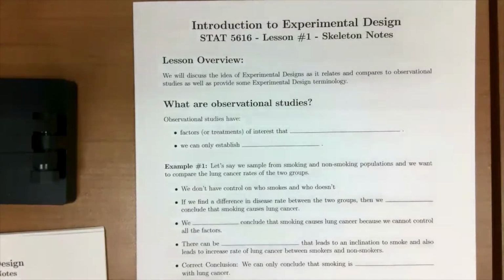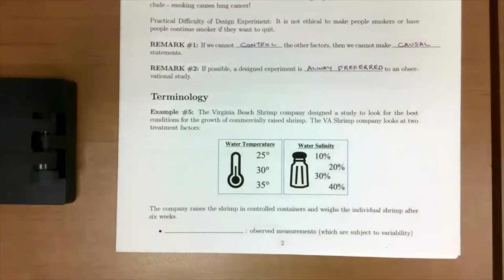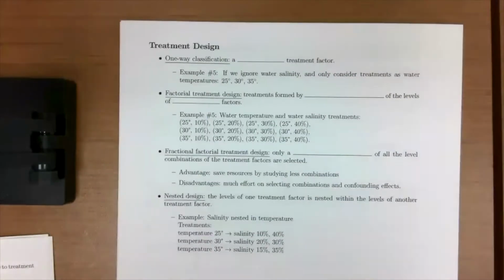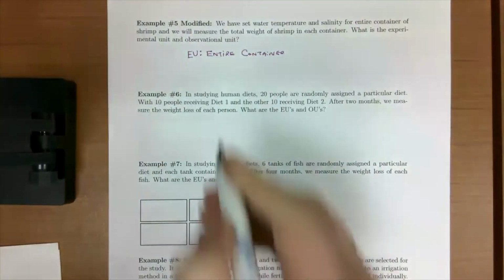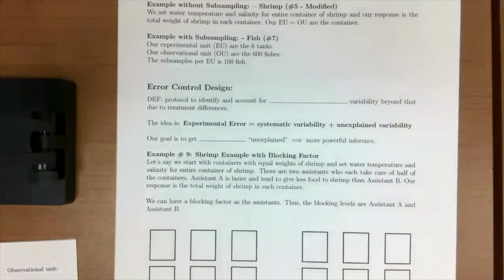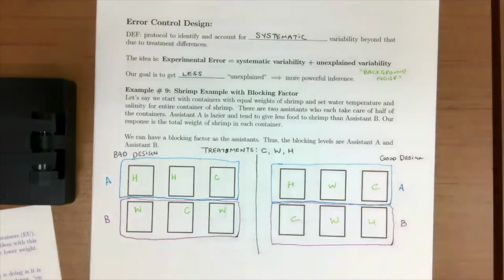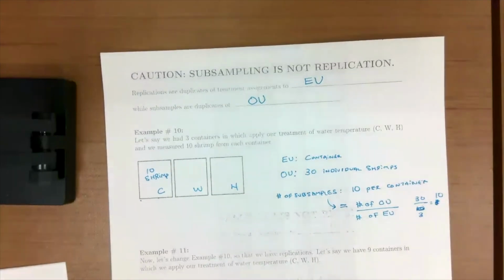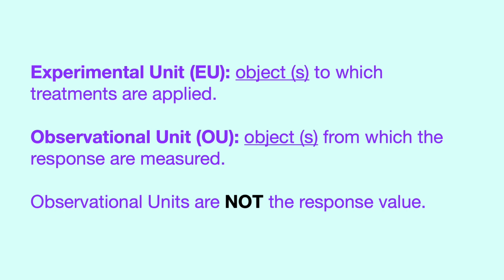Lesson #1 - Introduction to DOE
We will discuss the idea of Experimental Designs as it relates and compares to observational studies as well as provide some Experimental Design terminology.